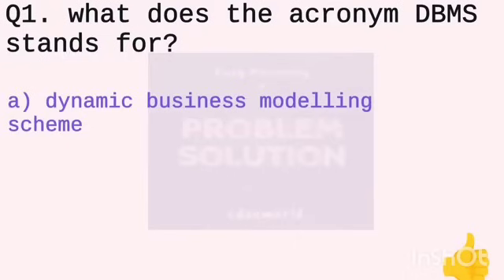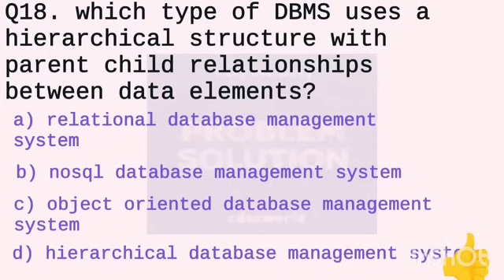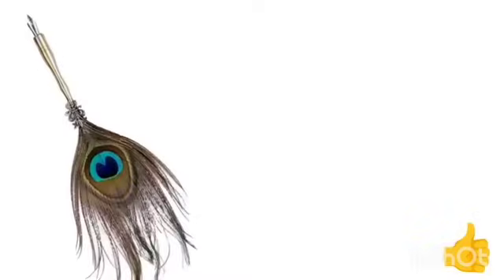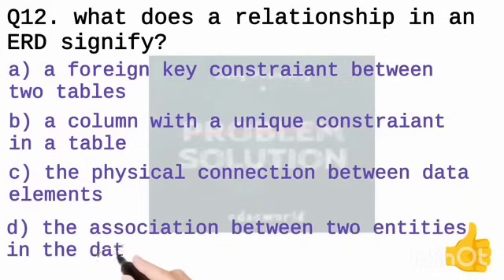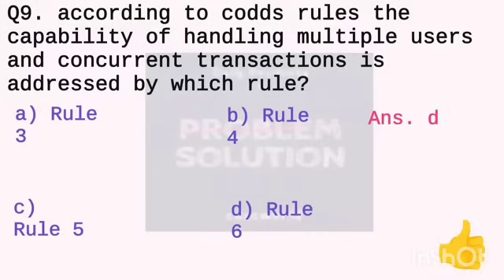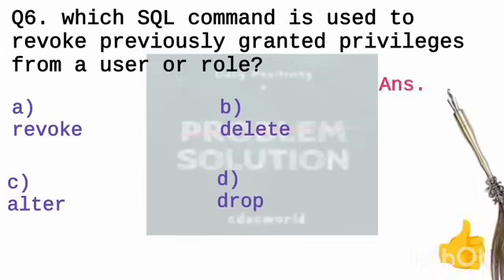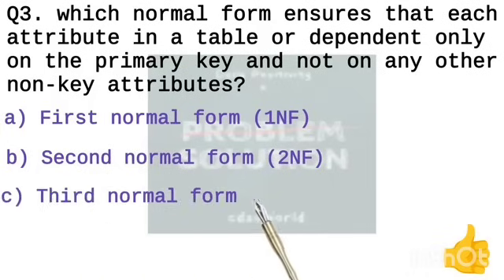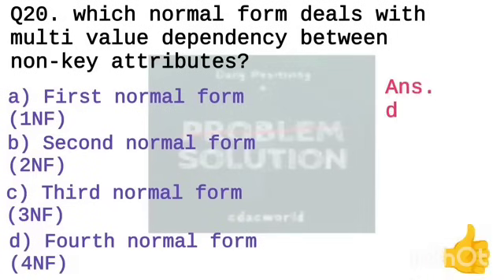🔥DBMS MCQs Marathon 2025 | Top 100+ MCQs | Crack Exam in One Shot💻 | Placement & Interview Special 🚀